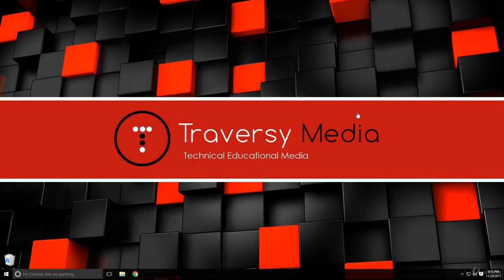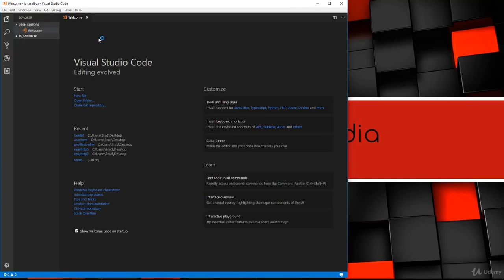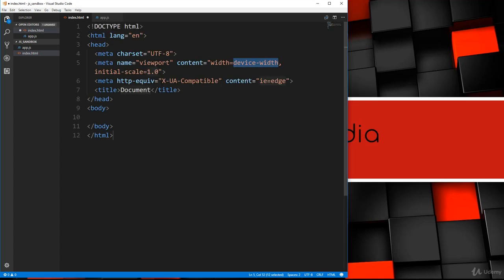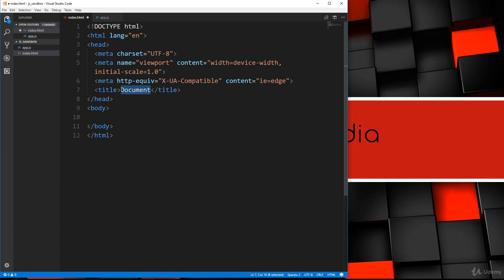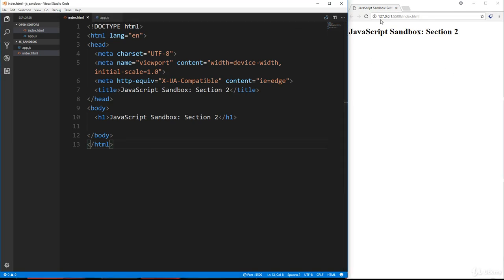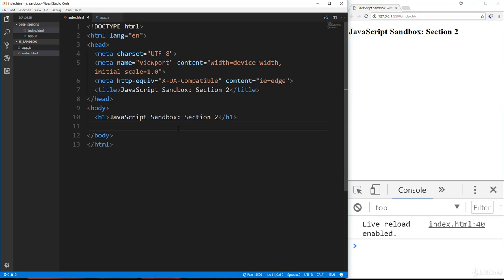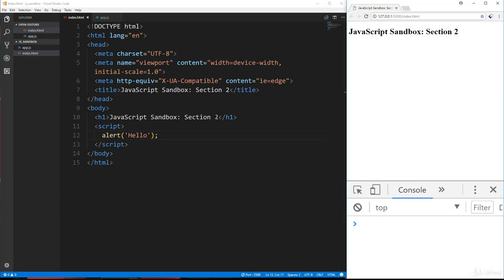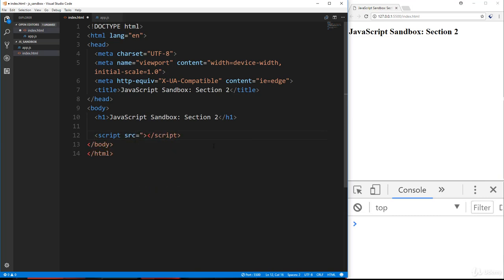1 Section Intro File Setup